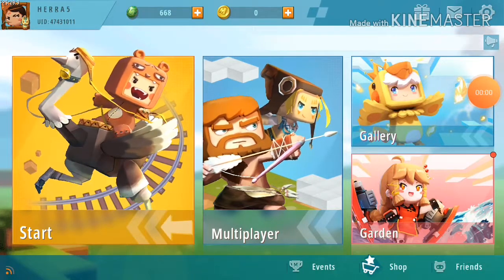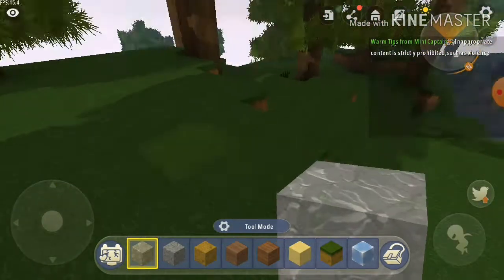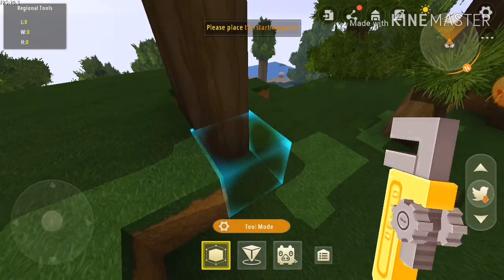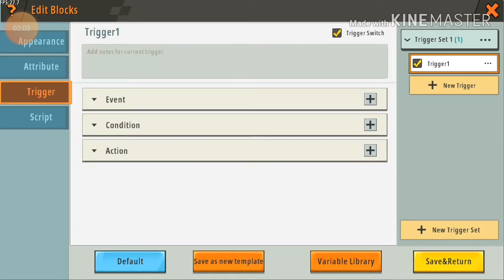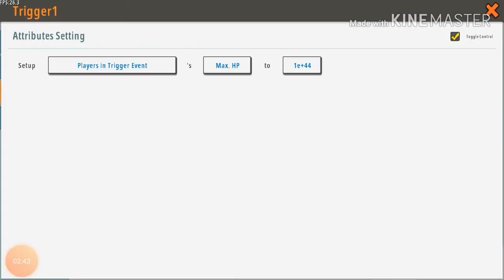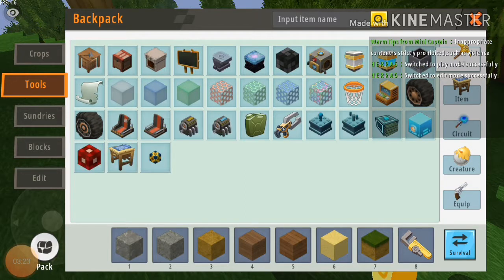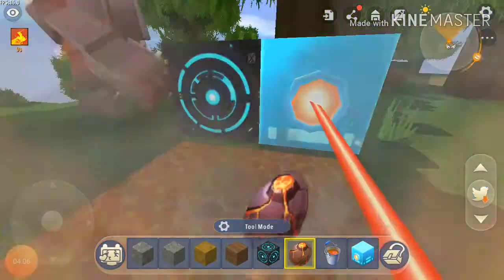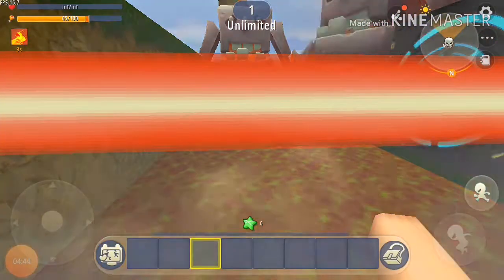How to get Unlimited HP in Mini world + Secret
This is how you get unlimited HP in Mini World, simple and in a few steps only.

Nobody featured in this video.

And there is a secret in this video,that's why it's 7:26.